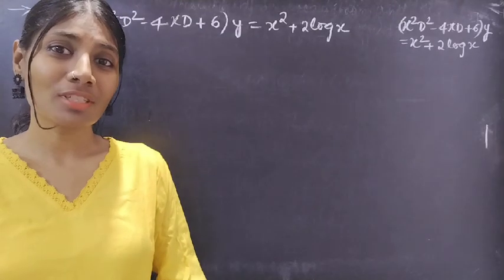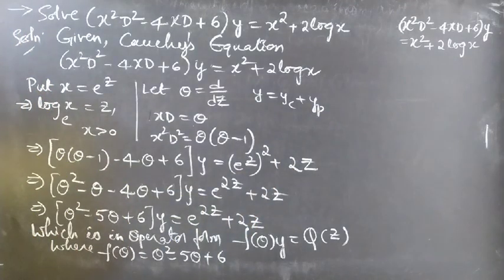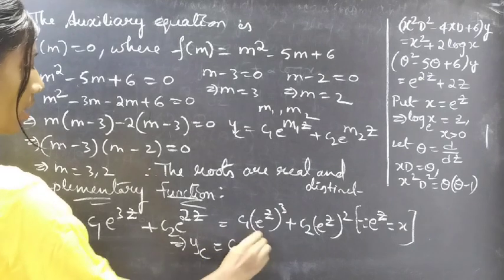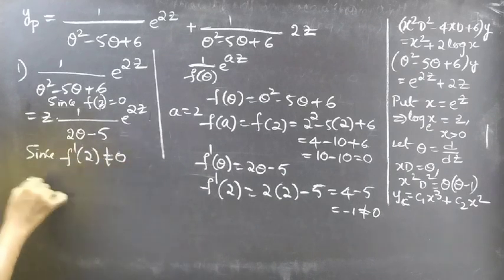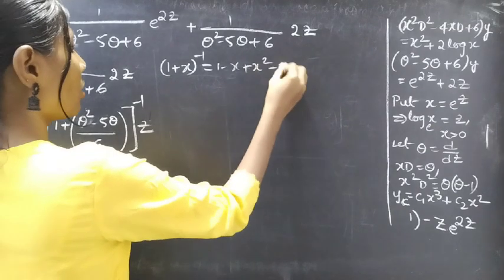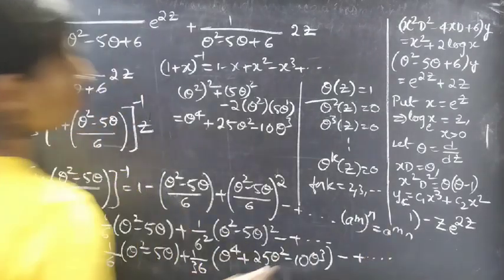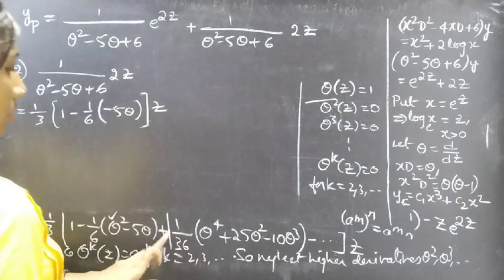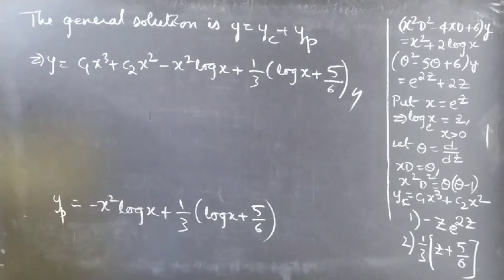(X^2D^2-4XD+6)y=X^2+2LogX CauchyEulerLinearEquation L936